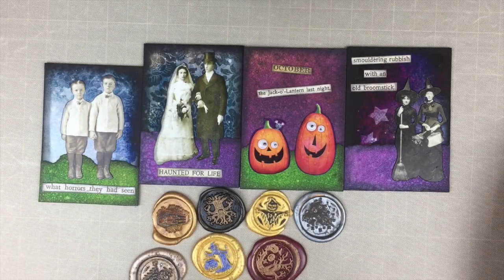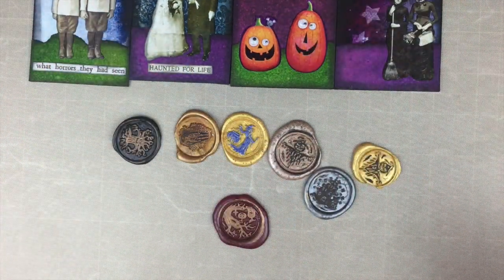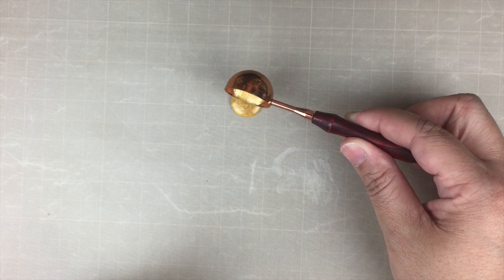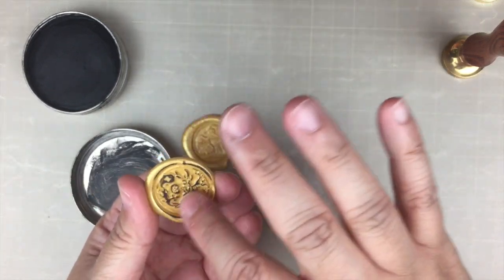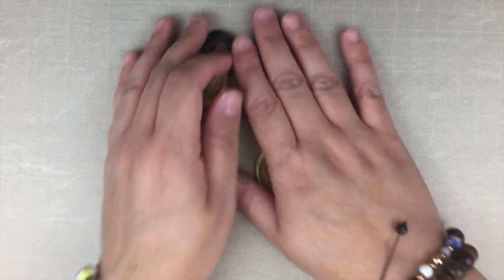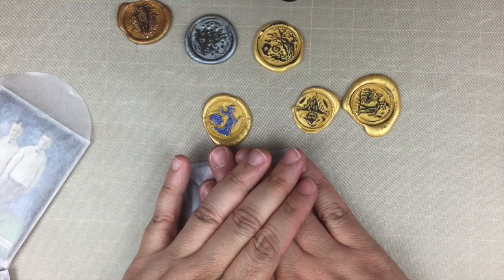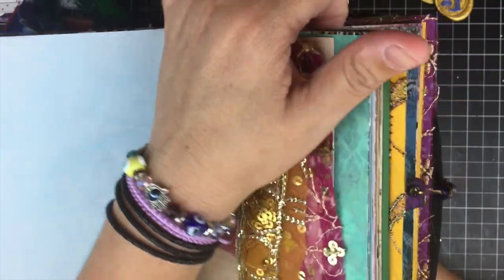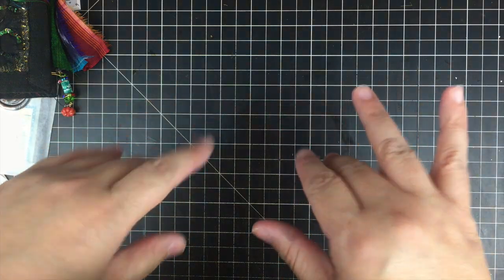Using Wax Seals to Embellish My Projects, a Tutorial and an ATC Giveaway (Craspire.com, Craspire)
*Link to Craspire shop

HappilyEllaAfter5 for $5 off over $40 purchase.